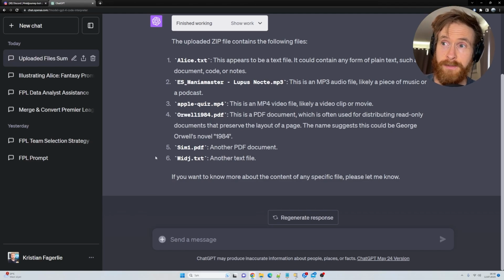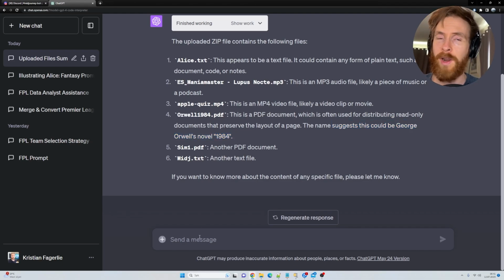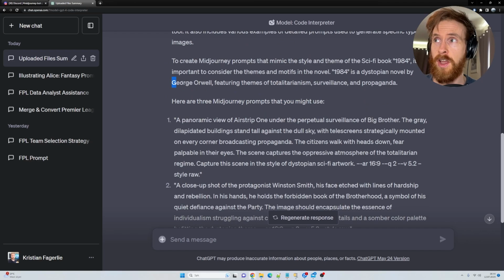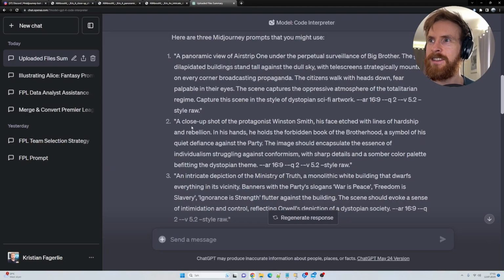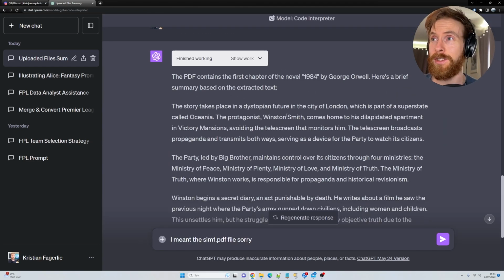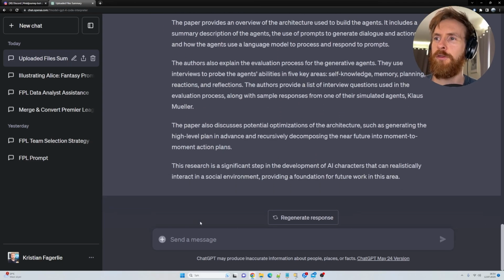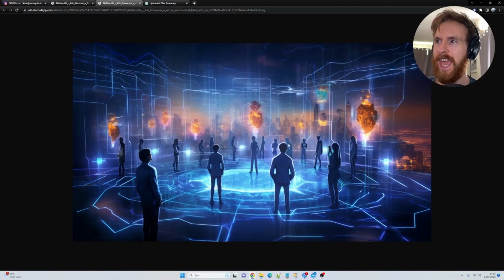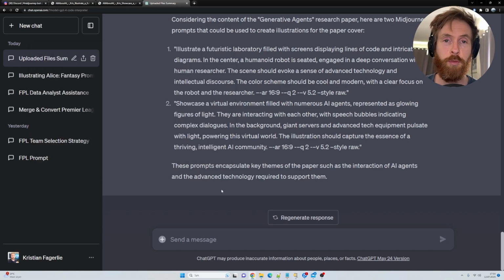ChatGPT Advanced Data Analysis: How to Upload Multiple Files at Once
In this video I show a nice hack to upload multiple files at once in ChatGPT Advanced Data Analysis